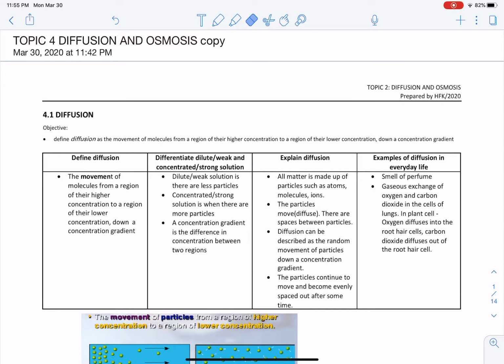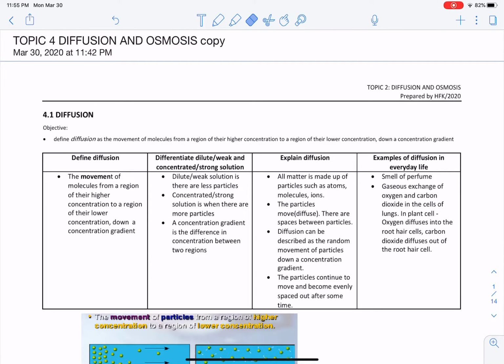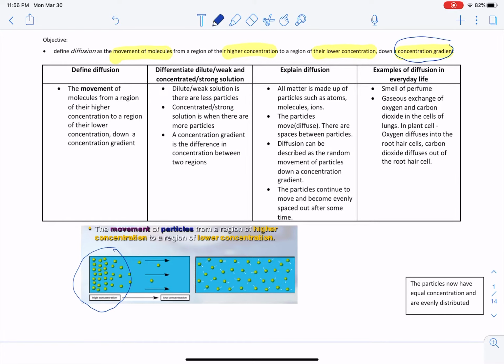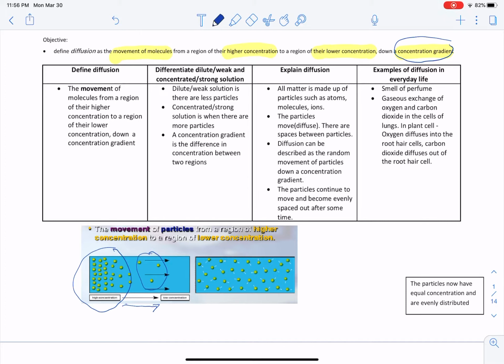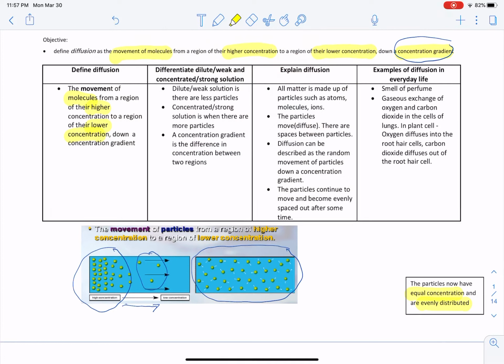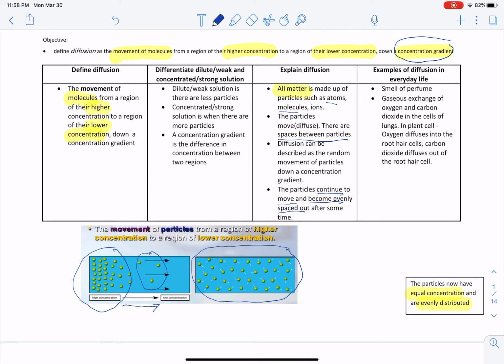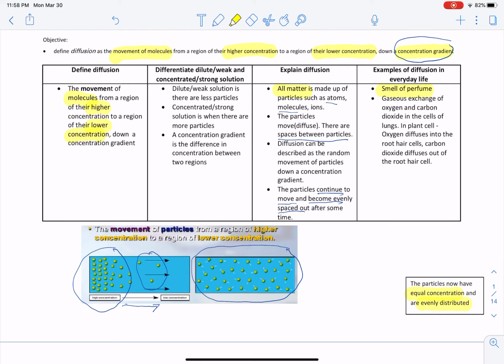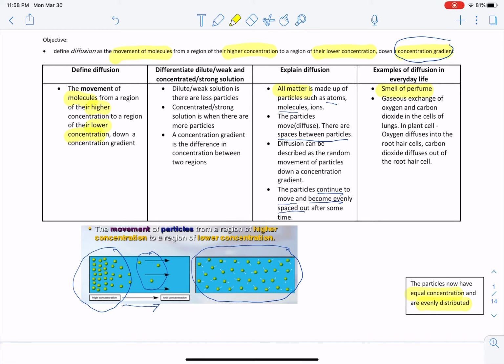PART 1 - Diffusion & Osmosis